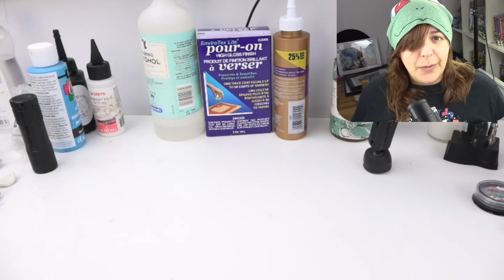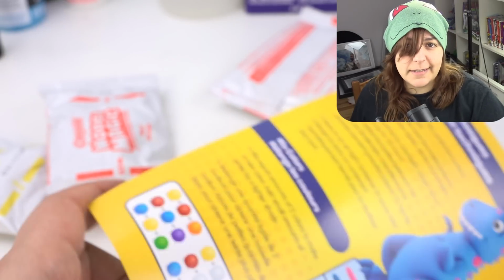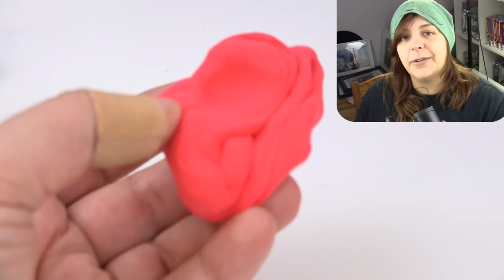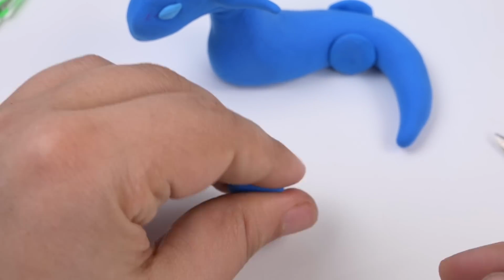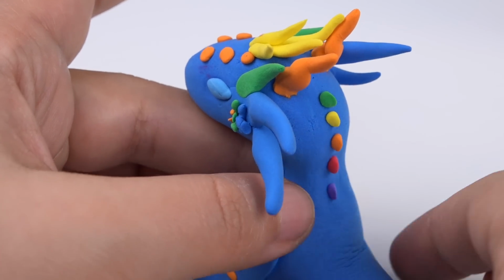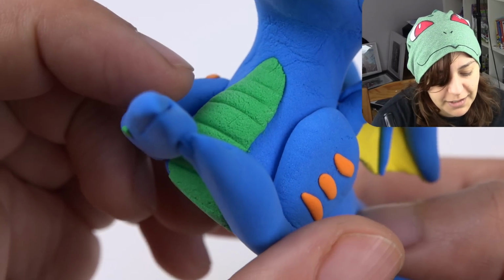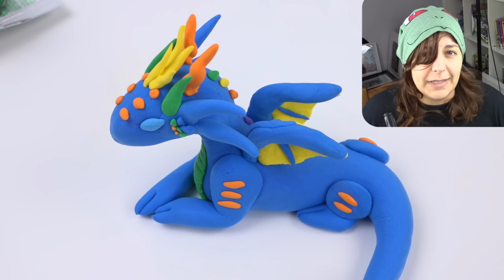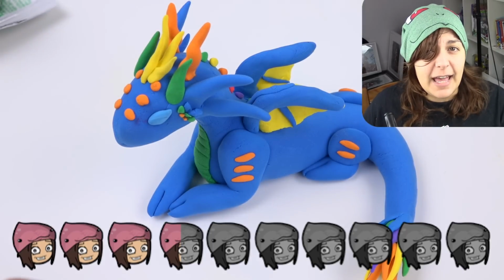DON’T BUY! 7 REASONS Crayola Model Magic Clay is NOT worth it SaltEcrafter #2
SaltEcrafter is back! Many of you requested a DIY craft art supplies review after my Karina Garcia Slime Kit Honest Negative Review. This is Model Magic by Crayola and I am unboxing and reviewing why it’s not worth it for you or kids.
All opinions are my own and may not be the same experience someone else may have had. If you like this product, continue using it.

Hi fellow dweebs! My name is Jackie and I love crafting geeky diys. I mainly do polymer clay tutorials, but I also do resin crafting, felt diys, and custom diy soap on my channel, but I love experimenting and having fun! Let's go on this diy crafting journey together ^_^ Remember to Nerdecrafter on Instagram if you make anything geeky. Also, if you share my videos, you automatically get love and sparkles (ﾉ◕ヮ◕)ﾉ*:･ﾟ✧